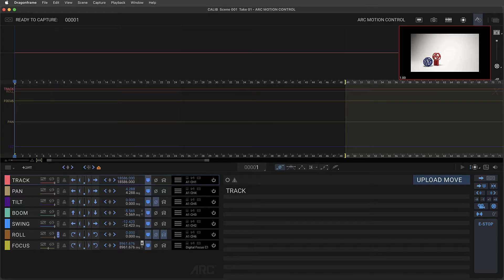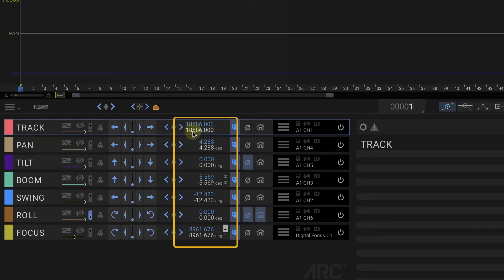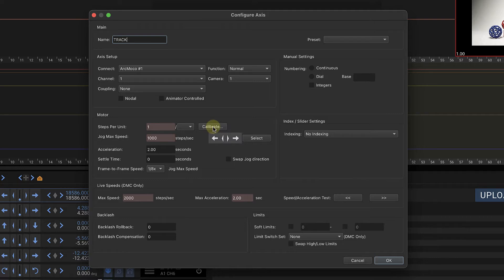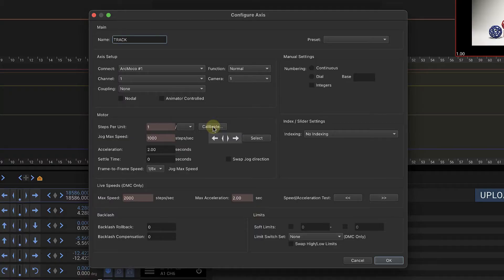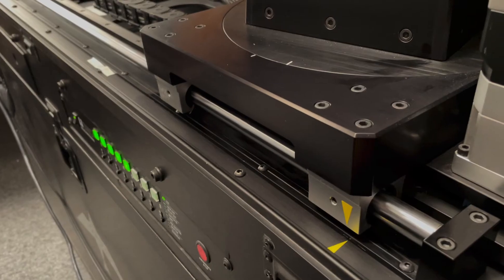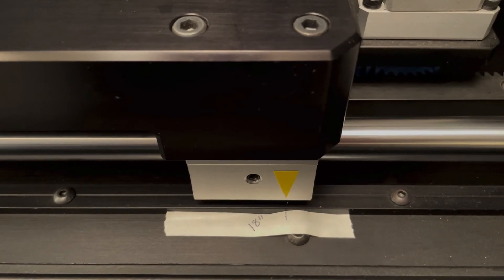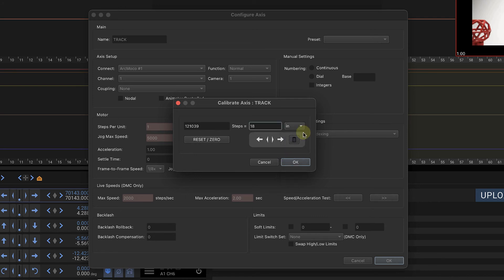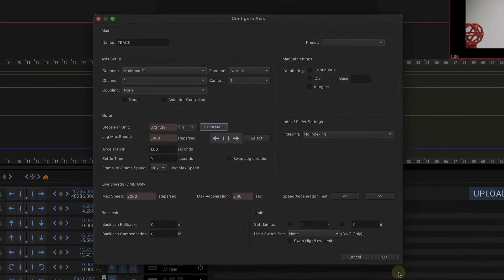Dragonframe Tutorial - 515 Axis Calibration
Learn how to use the built-in calibration tool to determine the appropriate steps/unit for an axis.